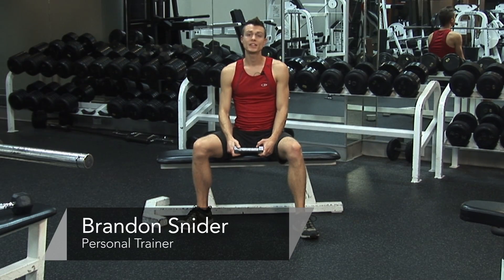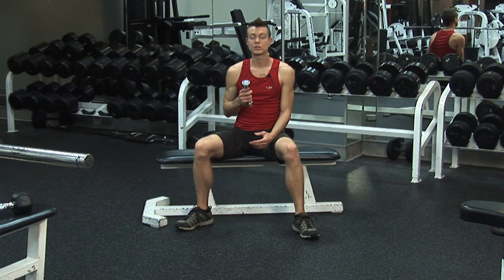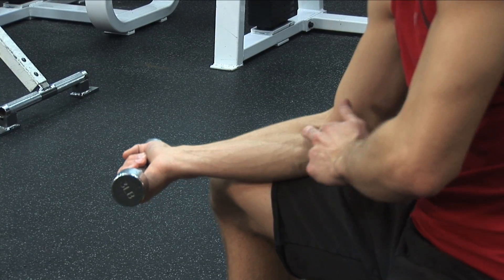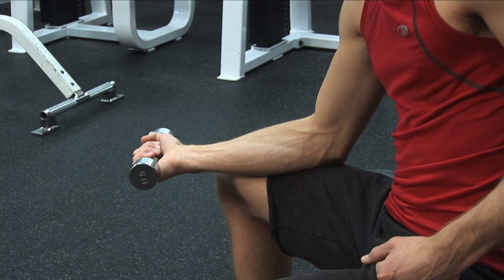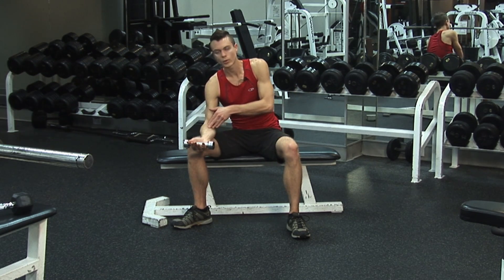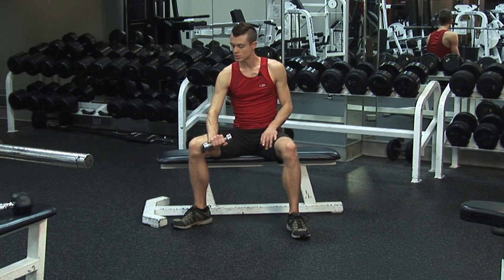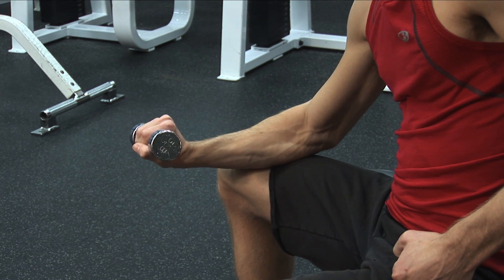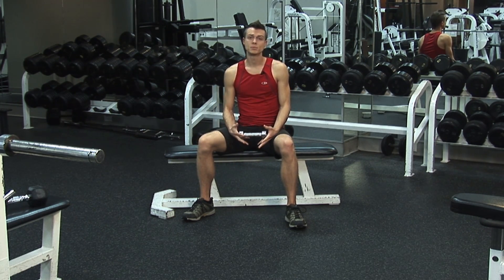Hand and Forearm Exercises : Hand Dumbbell Exercises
A wide variety of exercises can be performed using standard hand dumbbells. Learn about hand dumbbell exercises with help from a certified personal trainer in this free video clip.

Expert: Brandon Snider
Bio: Brandon Snider is an ISSA certified personal trainer and has been practicing since 2002.
Filmmaker: marise nazzaro

Series Description: Hand and forearm exercises can help keep you in shape and burn fat. Learn about hand and forearm exercises with help from a certified personal trainer in this free video series.